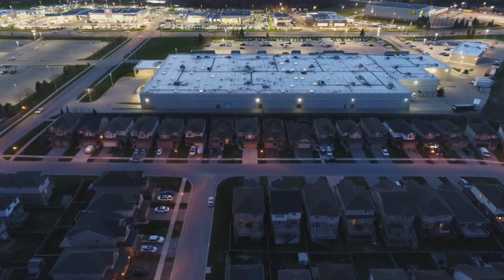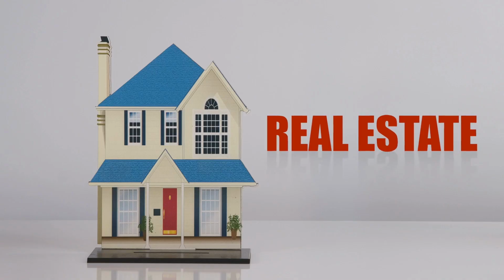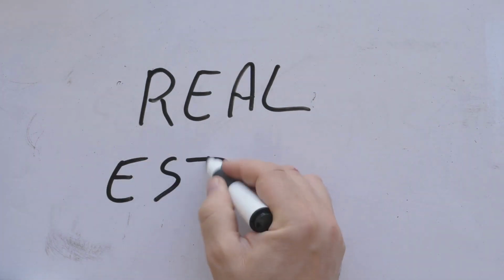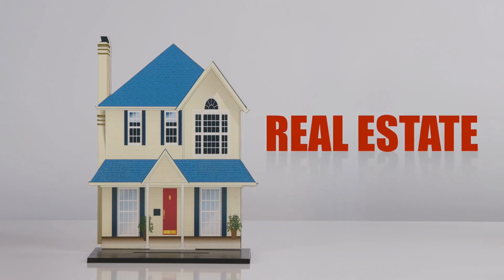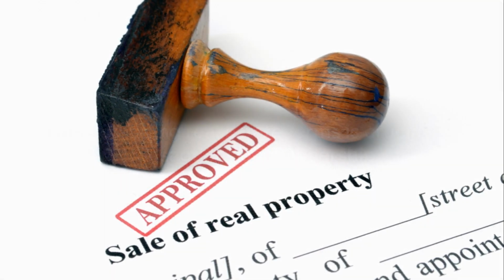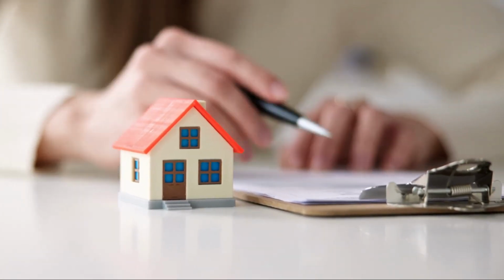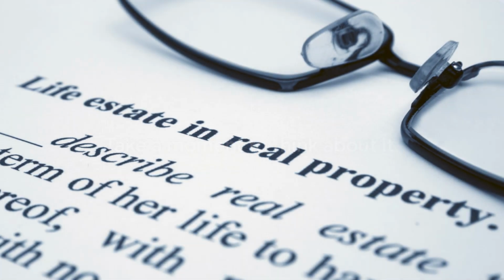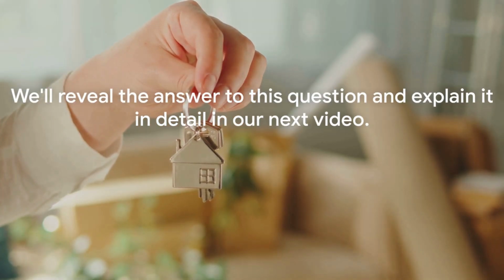Ace Your Real Estate Exam :Top 5 Questions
Prepare to conquer your real estate licensing exam with our expert guide! "Ace Your Real Estate Exam: Top 5 Questions" is designed to target the most crucial areas you'll be tested on. Dive into the key concepts and strategies you need to know to pass with flying colors. Here's a sneak peek at what we cover:

Top 5 Real Estate Exam Questions:

What is the primary purpose of zoning laws?

A) Ensure public safety through building codes
B) Control land use and development
C) Regulate interstate land sales
D) Establish property tax rates

Which best describes a 'fee simple' estate?

A) The highest interest in real estate recognized by law
B) Ownership with conditions or terms
C) A leasehold interest
D) A life estate based on someone's lifetime

What does 'encumbrance' signify in real estate?

A) A claim against a property by a party that is not the owner
B) The act of transferring property ownership
C) A type of zoning change
D) A mortgage payment that is overdue

What is required for a valid contract?

A) An offer, acceptance, legal purpose, and public notice
B) Offer, acceptance, competent parties, and consideration
C) Consideration, legal purpose, public notice, and recording
D) An offer, legal purpose, recording, and competent parties

Which of the following is a characteristic of a joint tenancy?

A) Right of survivorship
B) Unequal interests allowed
C) No right to partition
D) Interests are inheritable

Whether you're a first-time test-taker or looking for a comprehensive review, this video has everything you need to feel confident and prepared. We break down each question, providing detailed explanations and tips to help you understand the core principles of real estate.

Let's build a community of aspiring real estate professionals supporting each other!

Follow Us for More Resources:

Prepare to ace your real estate exam with us! 🏡✨